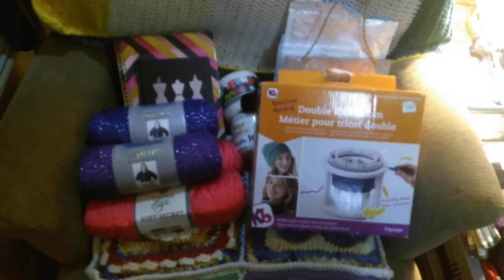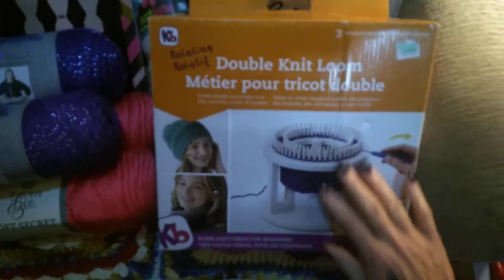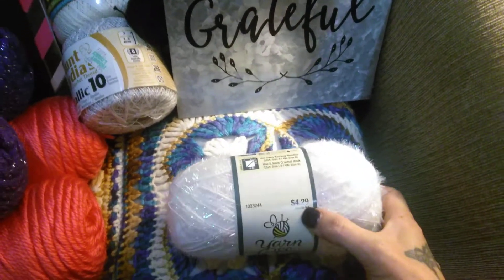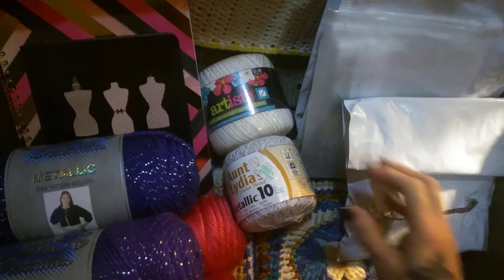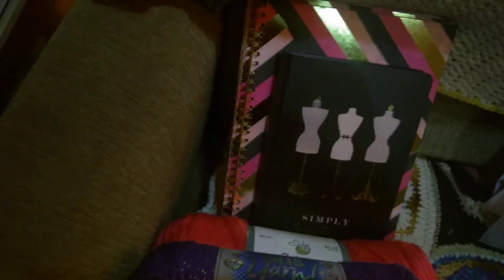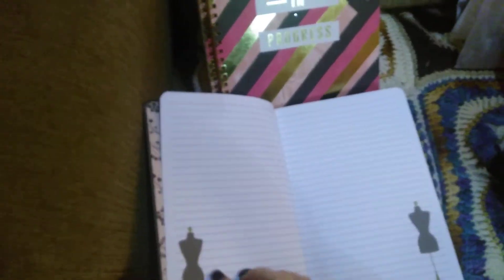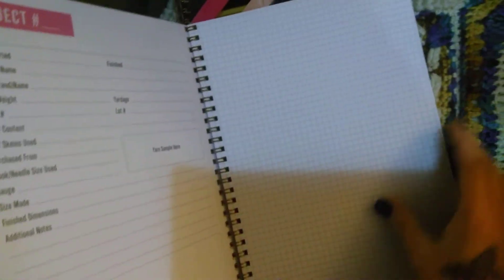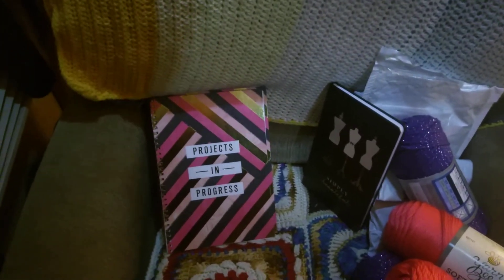Hobby Lobby Haul of 11/30/19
I share my Hobby Lobby Haul of today in this video.  I went to the Mt. Vernon, WA HL today in between looking at motorcycles today we are in the market for.  Helped to clear my head a bit plus I needed more yarn for Kylie's blanket.